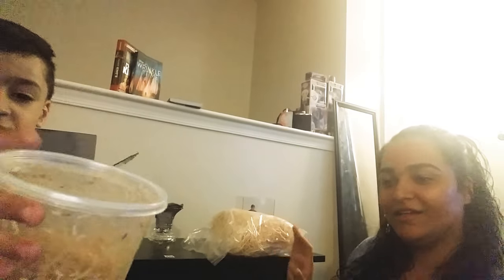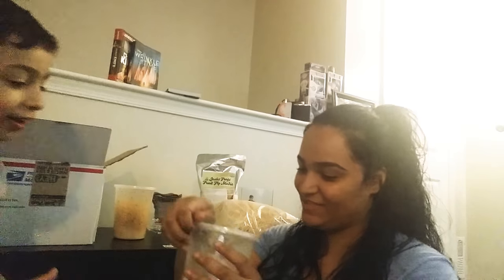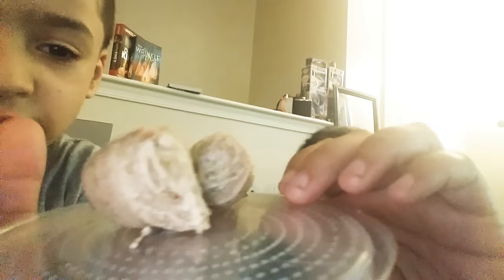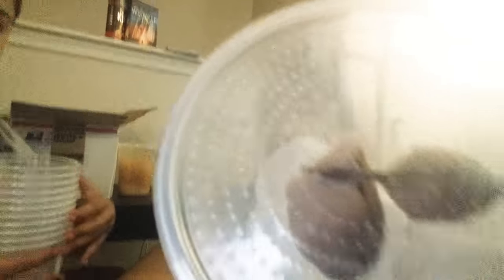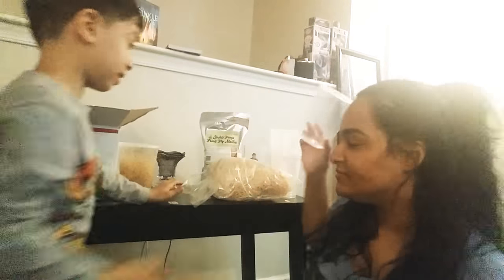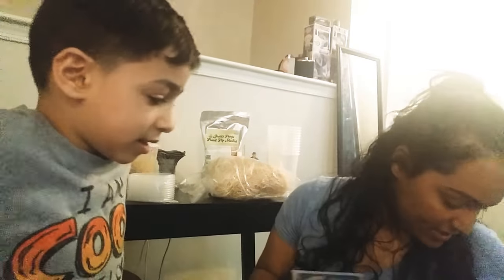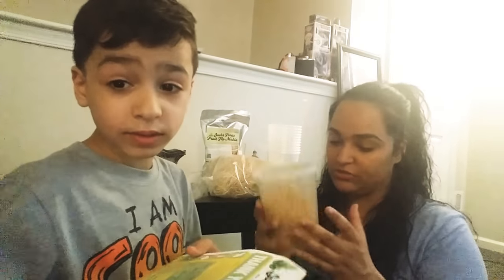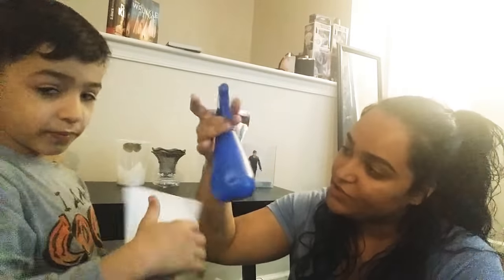Sage Unboxing A Praying Mantis Kit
We decided this year to start raising praying mantis.  We bought our first kit from Josh's Frogs. It came with:

A hydei fruit fly culture
10 32oz Deli Cups
10 Ventilated Lids
Two Chinese Mantis Oothecas or Eggs
Fruit fly media
Excelsior

Sage wanted to do an unboxing video and more to share his experience. He gets to learn about mantis and how they grow, what they eat. This is an exciting new adventure and he wanted to share.